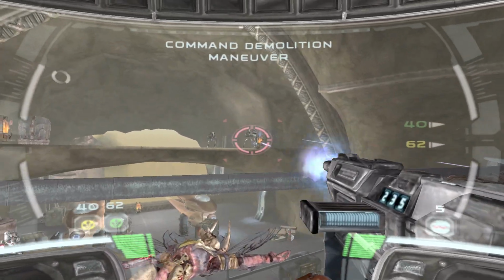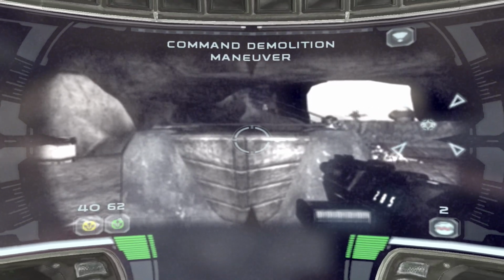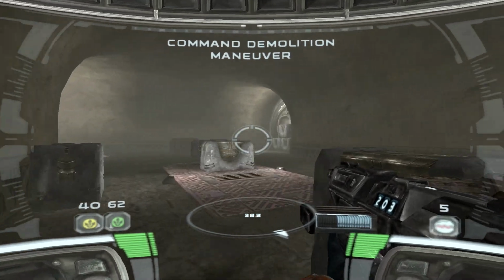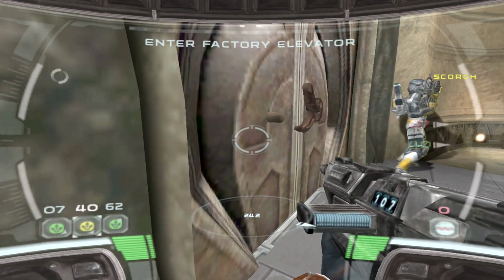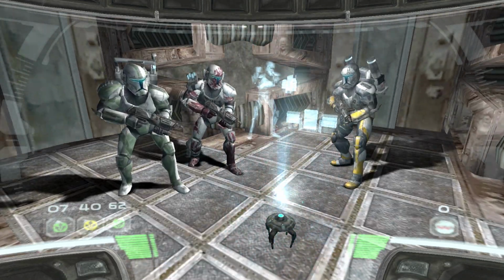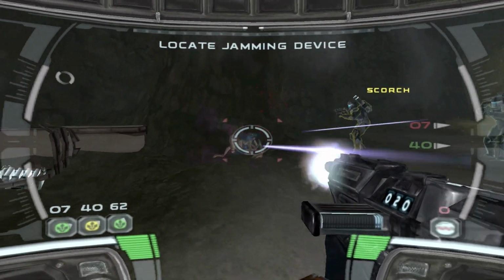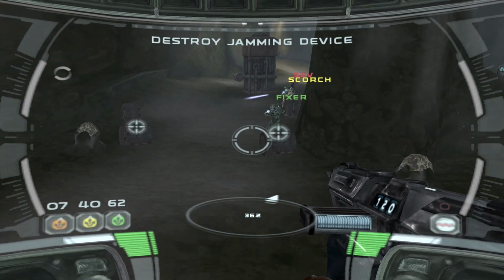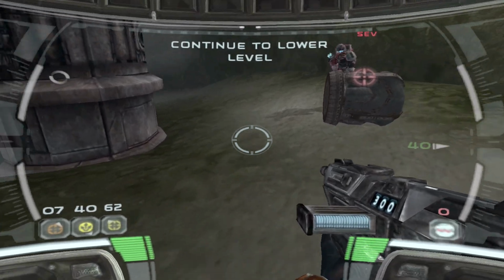Star Wars Republic Commando - Campaign One: Geonosis - The Strength of Brothers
Today we continue Canpaign One: Geonosis, in Star Wars Republic Commando. We finally kill Geonosian Chief Lieutenant Sun Fac and are now heading deeper into the planet to locate and destroy a droid factory. This will not be easy as the droid factory is well guarded.